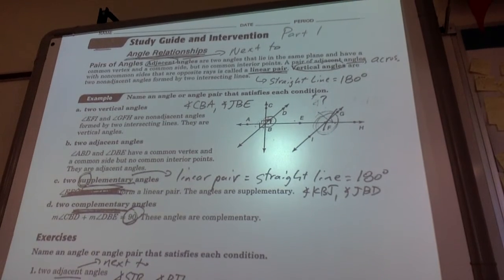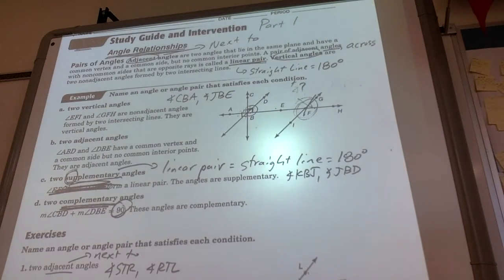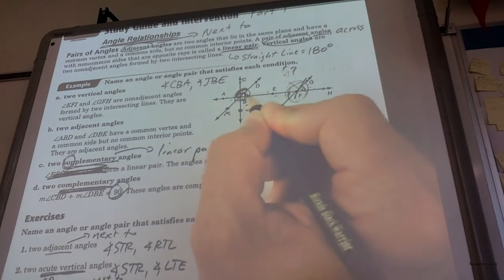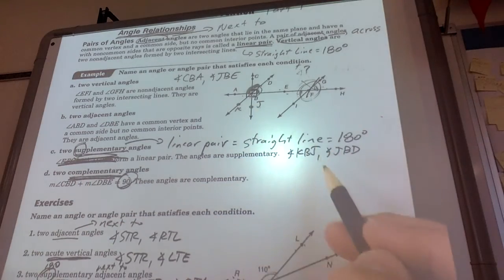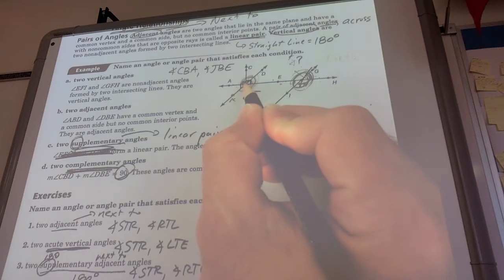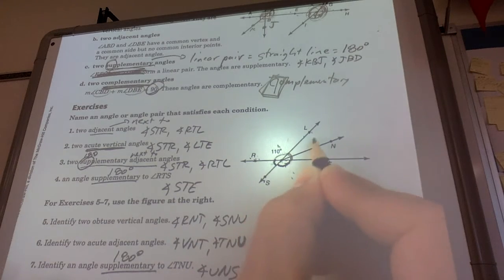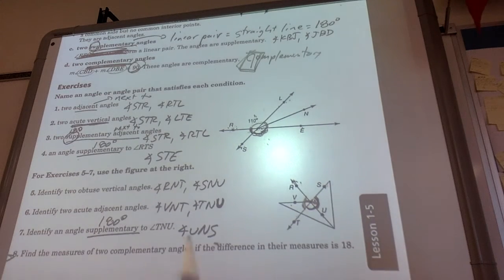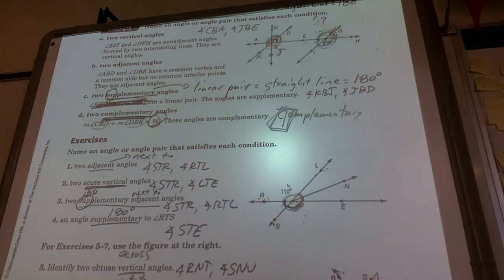1-5 Video Notes Part 1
Angle Relationships